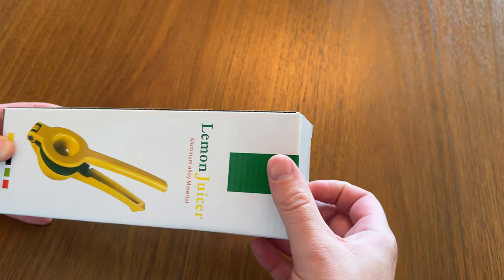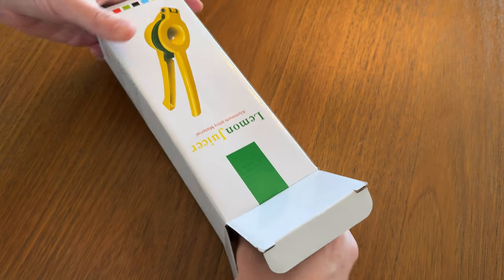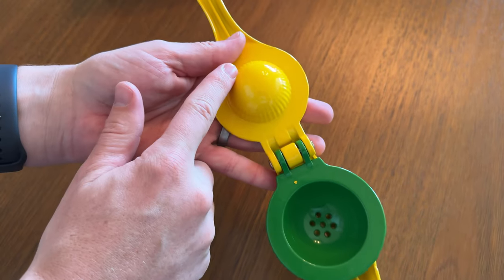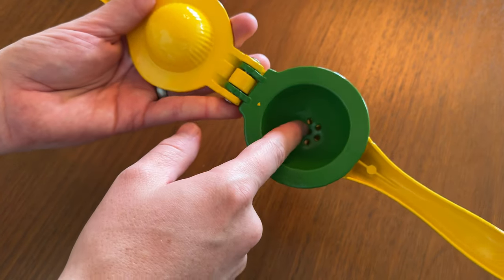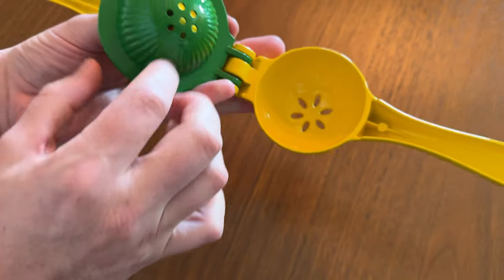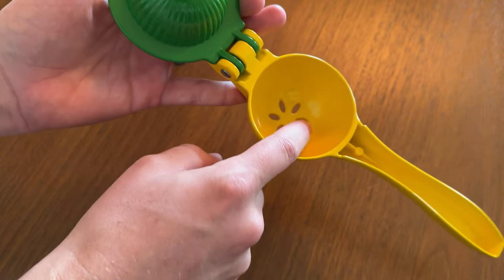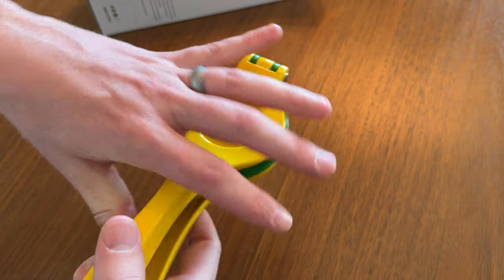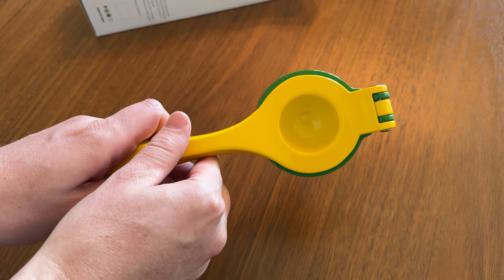2 in 1 Lemon & Lime Metal Squeezer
Unboxing and features of this 2 in 1 Lemon & Lime metal squeezer and juicer.